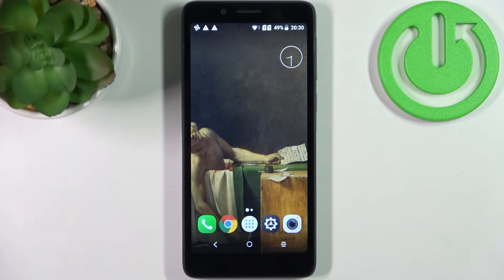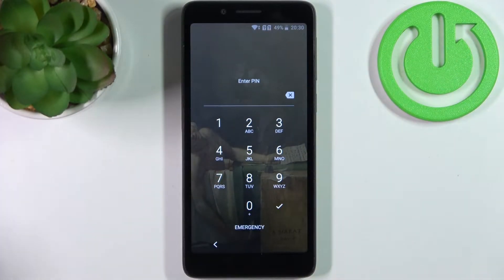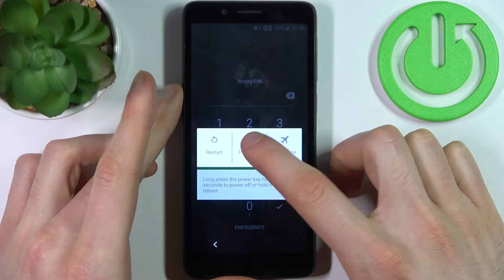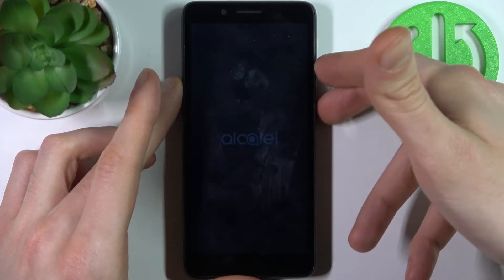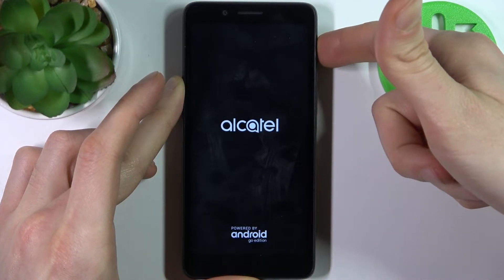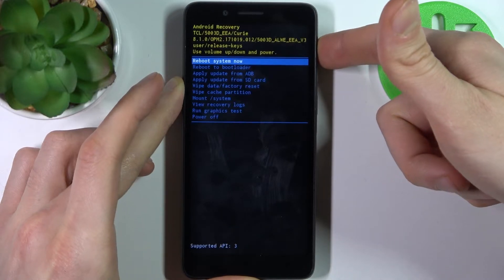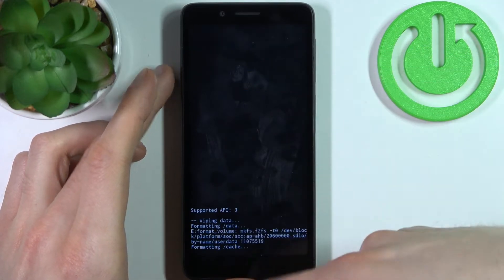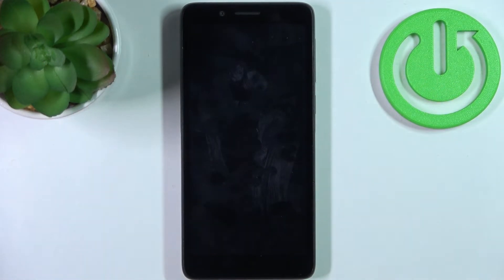How to Bypass Screen Lock on ALCATEL 1C (2019) // Hard Reset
Learn more information about the hard reset of ALCATEL 1C (2019):
The Hard Reset, or it is also can be referred to as factory or master reset, is the process of resetting the phone to its factory defaults that is followed by wiping all data from internal storage, as well as any user-set preferences, settings and etc. For example, after hard resettings your ALCATEL 1C (2019) smartphone, the screen lock will be turned off. It ultimately means that if you can not access your device due to a screen lock, you can bypass it by factory resetting your device, even though all phone data will be lost.  Thus, if you would like to learn how to Hard Reset ALCATEL 1C (2019) device, we are glad to invite you to watch this video. Kindly enjoy!

How to hard reset ALCATEL 1C (2019)? How to factory reset ALCATEL 1C (2019)? How to master reset ALCATEL 1C (2019)? How to wipe all data on ALCATEL 1C (2019)? How to bypass screen lock on ALCATEL 1C (2019)? How to omit screen lock on ALCATEL 1C (2019)? How to remove all data from ALCATEL 1C (2019)? How to restore ALCATEL 1C (2019) to factory defaults? How to force reset ALCATEL 1C (2019)? How avoid screen lock on ALCATEL 1C (2019)?